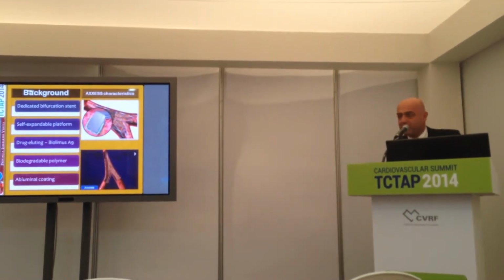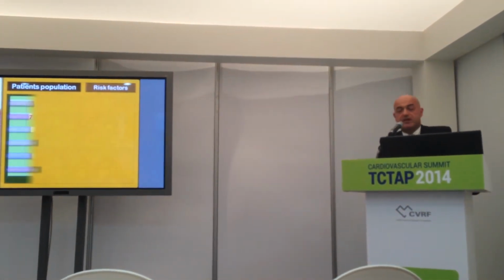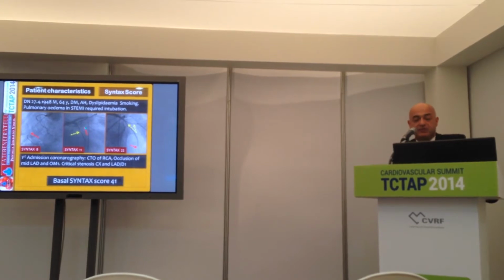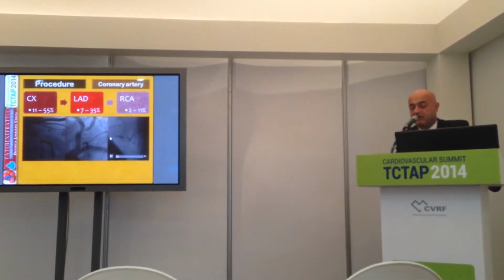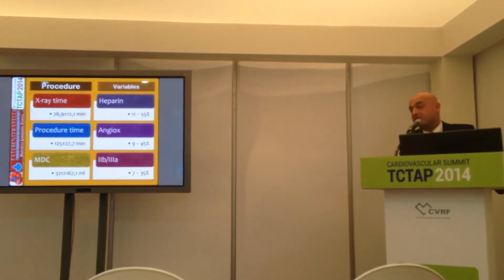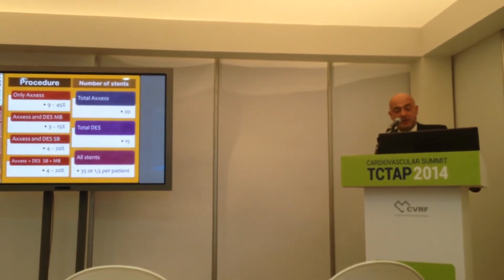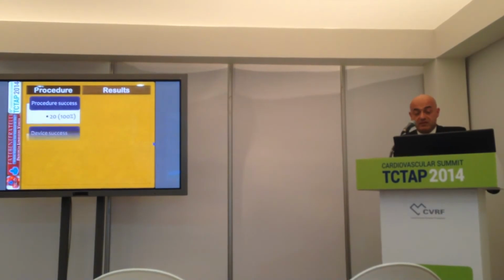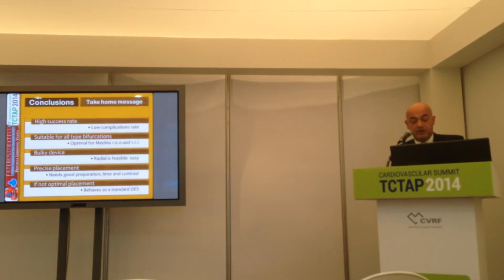Fouladvand Dr Fari Axxess stent presentation at TCTAP 2014 Seoul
Dr Fouladvand presentation at TCTAP 2014 Seoul - awarded as best abstract presenter TCTAP 2014 Seoul